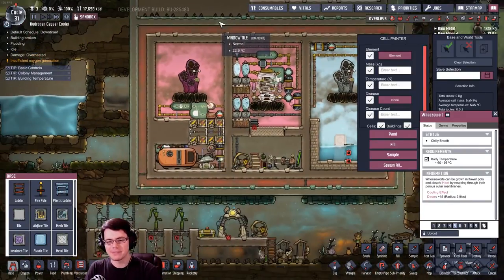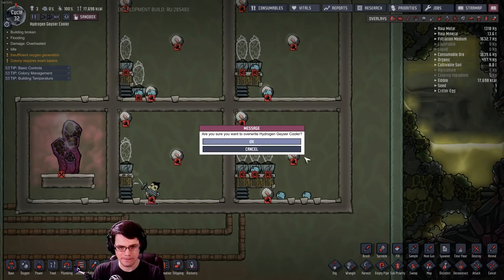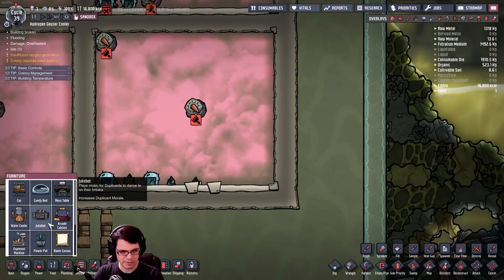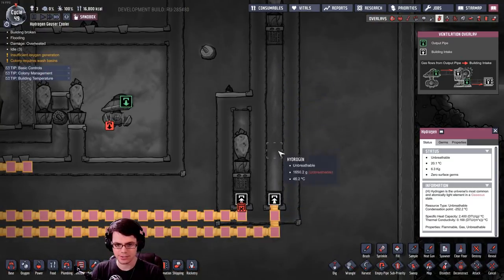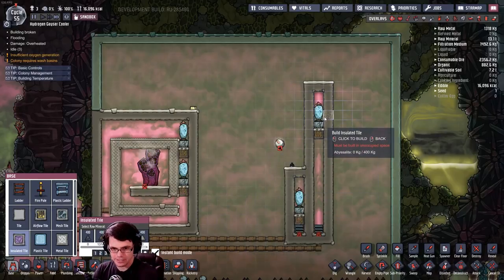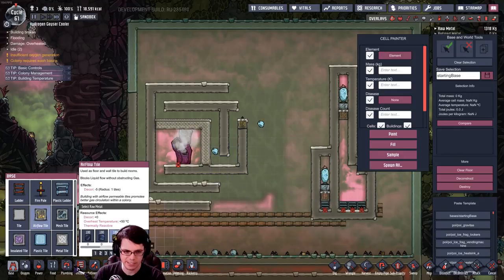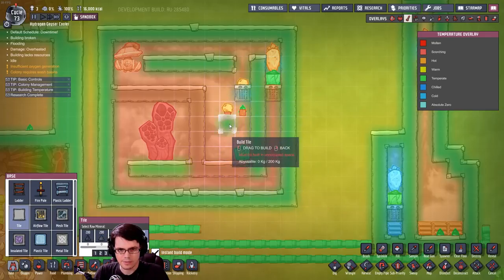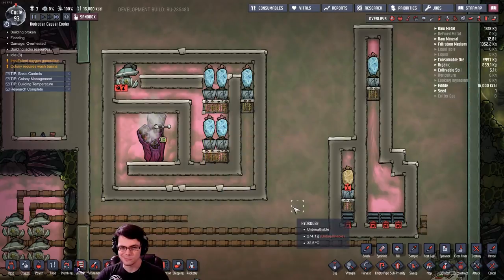Super Compression and Geyser Cooling! Venturi Wheezewort Oxygen Not Included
Using Wheezeworts and some tricky geometry we can super compress gasses while eliminating large amounts of heat! This should really help tap high-temperature geysers. Oxygen not Included experiment / blueprint.

My Quad Build
I did source parts from other stores to reduce the price a bit.